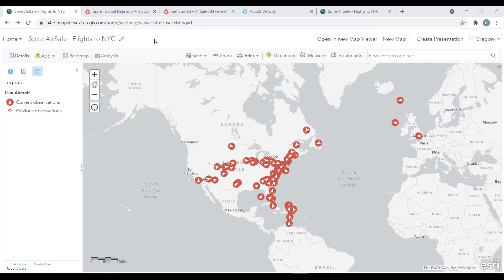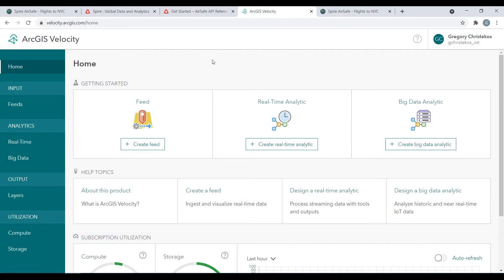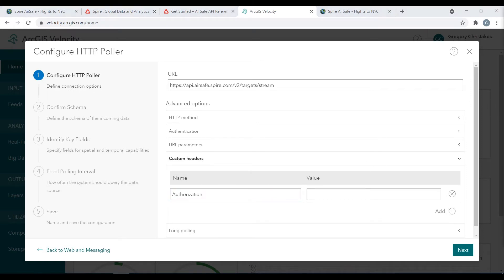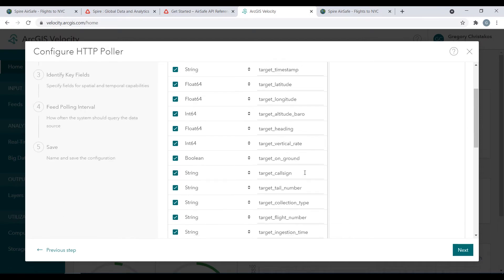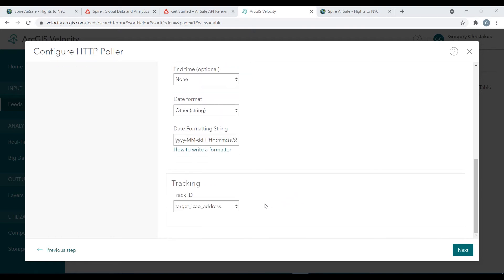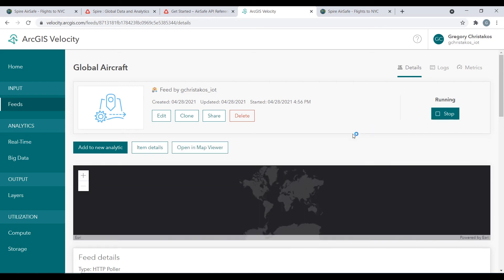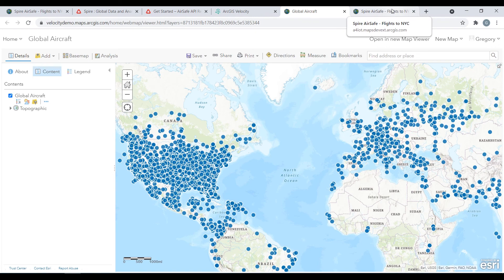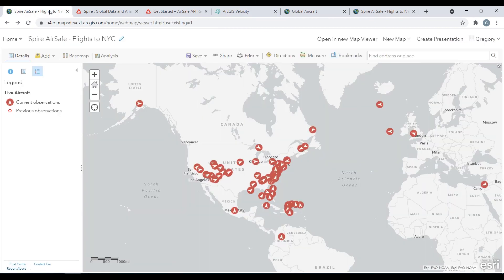ArcGIS Velocity: Connect to Real-Time Aviation Data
An Esri Partner, Spire is a global data and analytics company that provides data on aviation, maritime, weather and more. In this video, learn how to use ArcGIS Velocity to ingest real-time aviation data from Spire's AirSafe API.